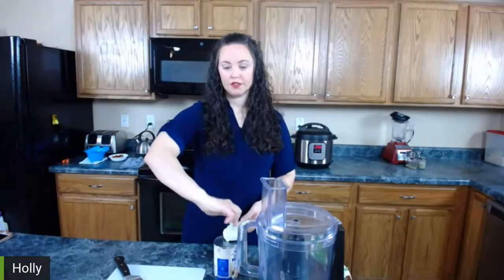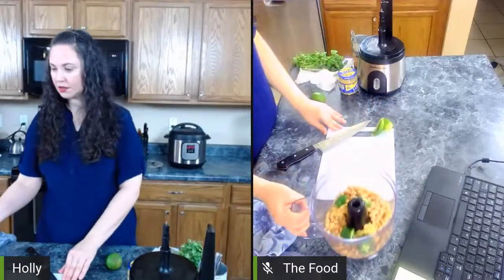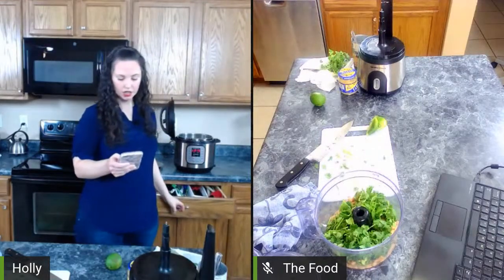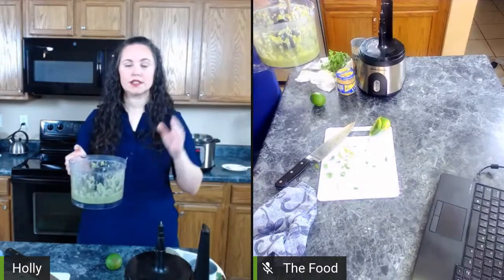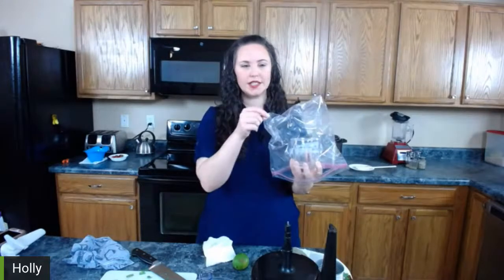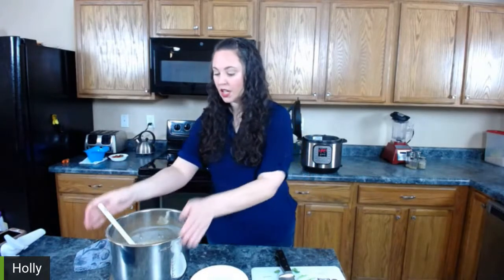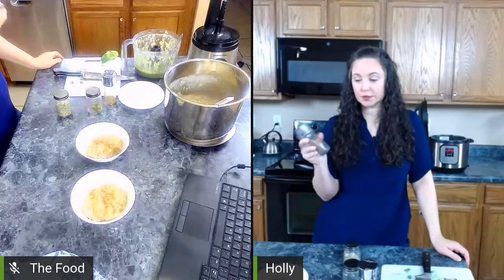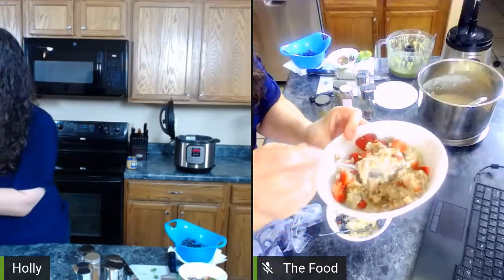Talking about Meal Plans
Curious about our weekly plant-based meal plans? We are answering your questions and preparing 2 items from our batch cooking plan this week!